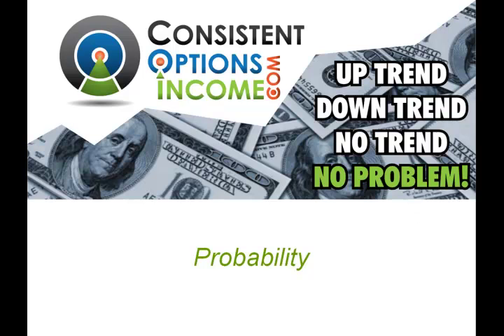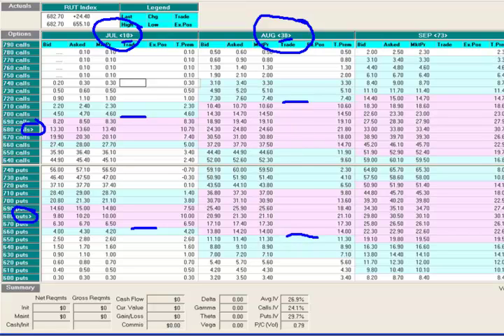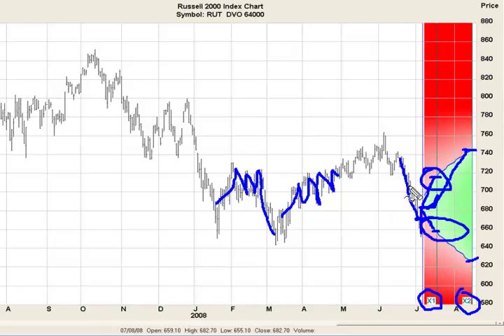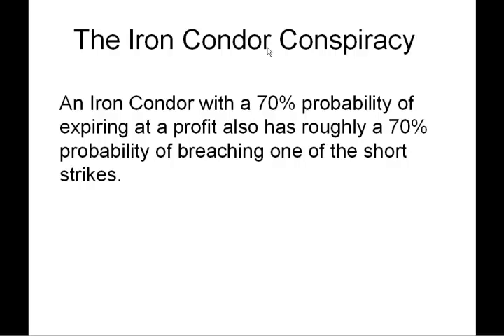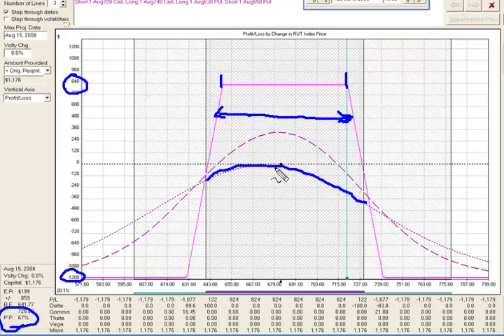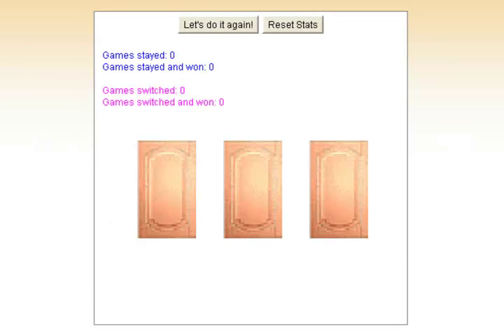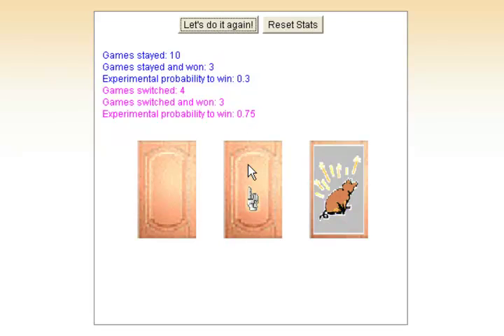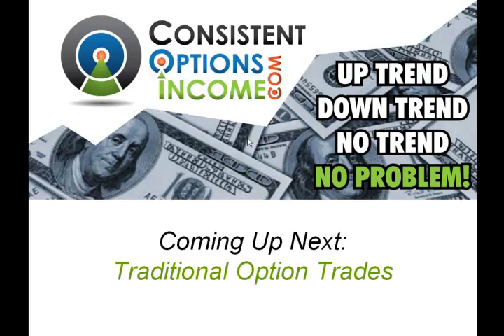The Deception of Probability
In this video, we explore why probabilities can be misleading sometimes. We can then leverage this knowledge to craft an options trading strategy that avoids some of the common pitfalls that many options traders run into.